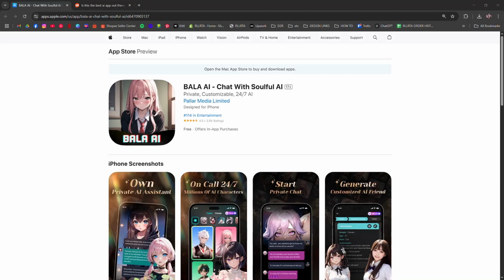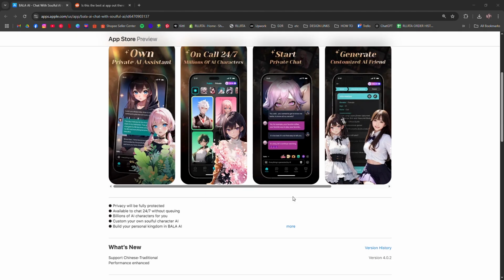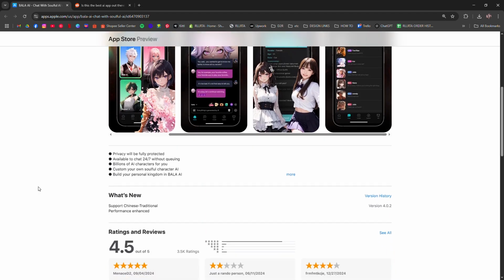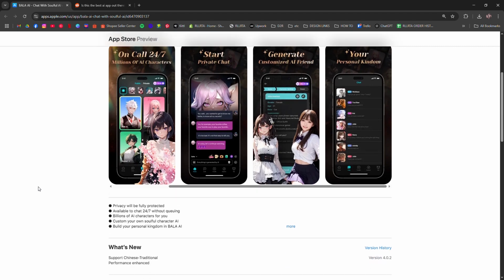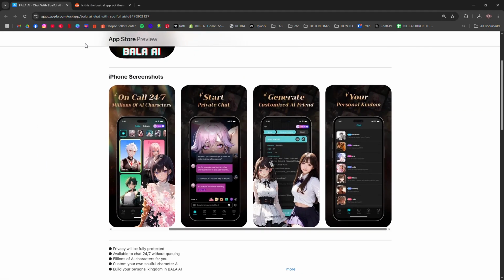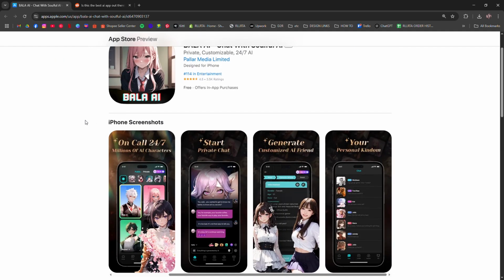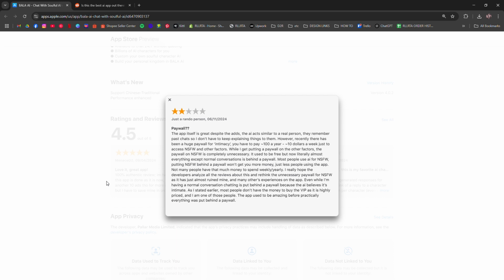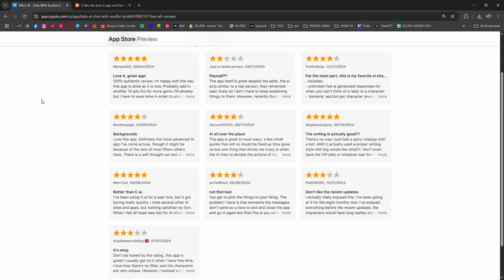BALA AI APP REVIEW (2026) BALA AI CHATBOT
In this video I am going to show you an in depth review of the Bala AI app and explain how it works what features it offers and whether it is worth using.